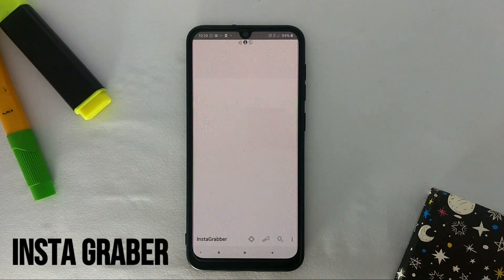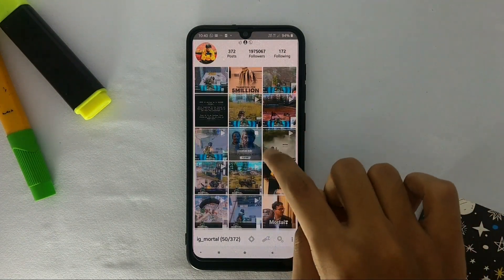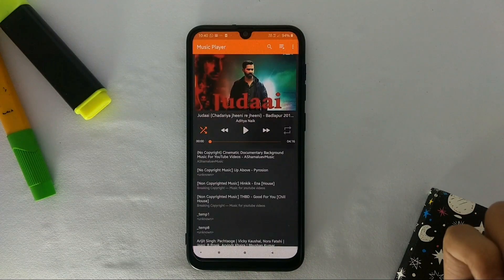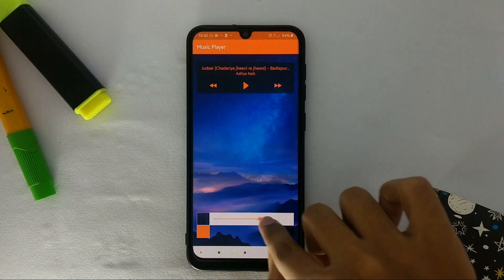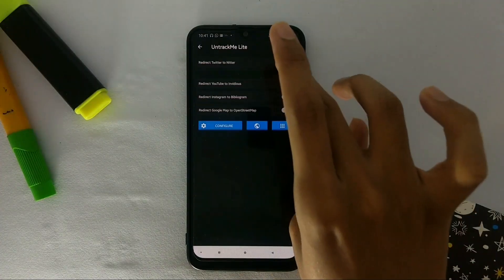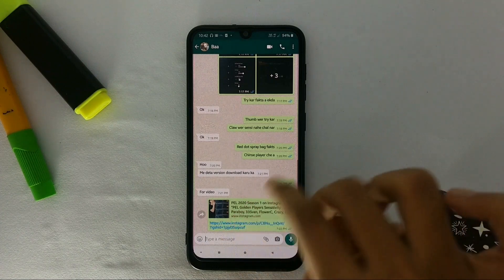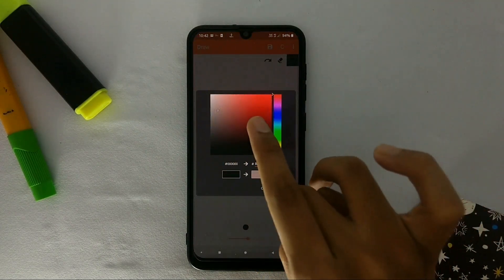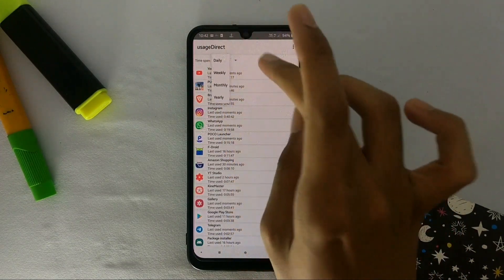Best Android Apps That Are NOT Available On Playstore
Timestamp
0.08 Insta grabber
0:42 Music player
1:12 Untrackme lite
1:31 Draw
1:48 Usage direct